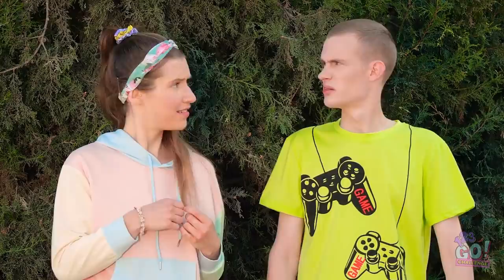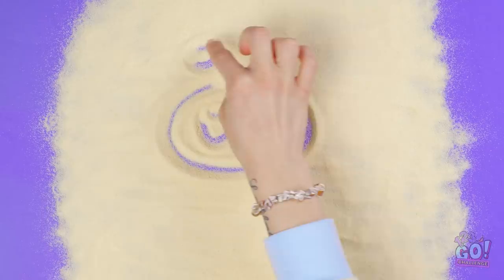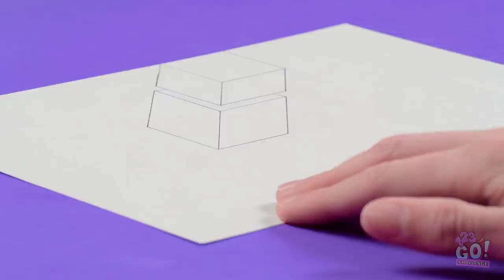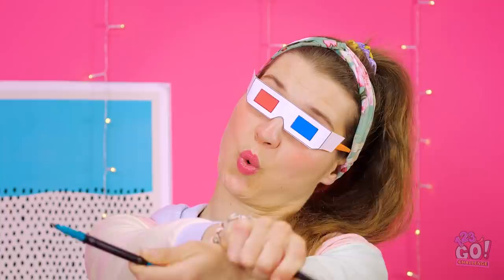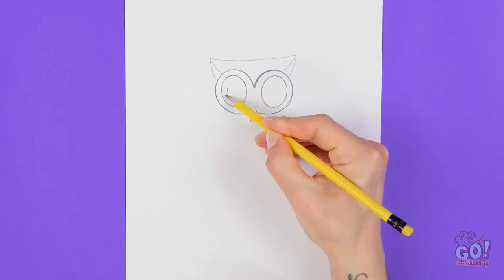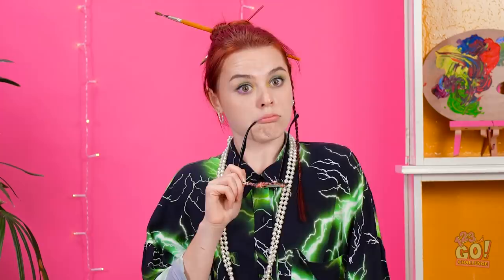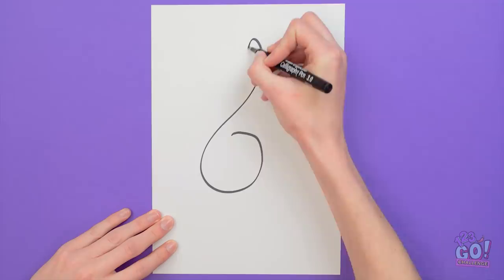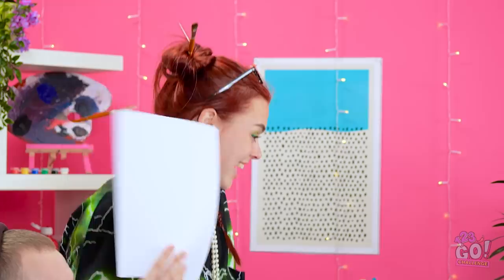FIRST TO FINISH ART SCHOOL WINS! Funny Drawing Challenge! Best Tricks and Hacks by 123 GO! CHALLENGE